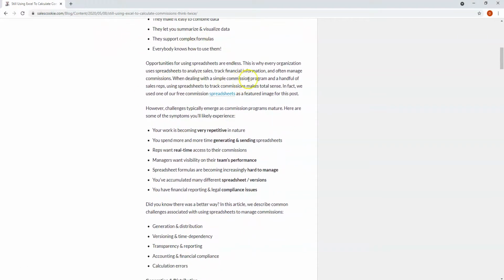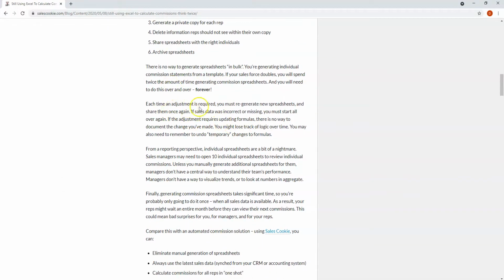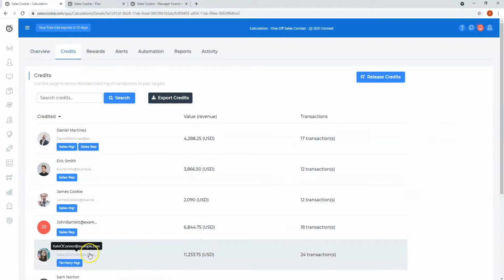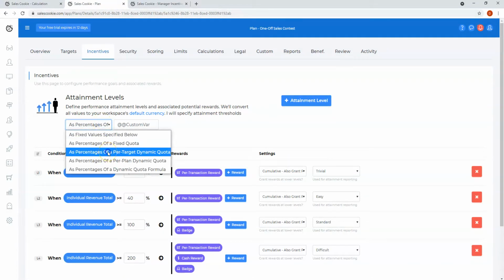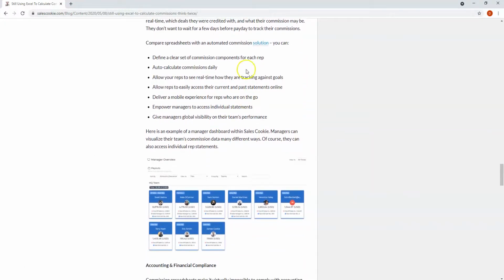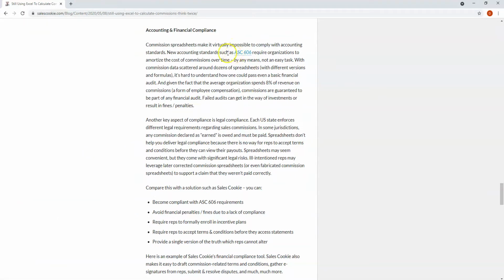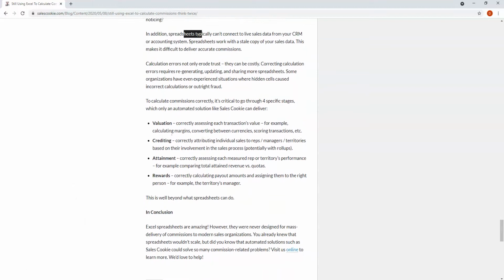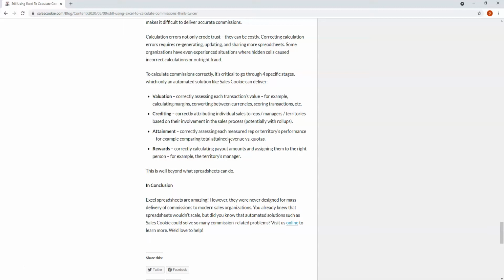5 Challenges of Spreadsheet Based Commissions Programs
Common challenges associated with using spreadsheets to manage commissions and how Sales Cookie, the leading online sales commission automation solution, can solve those challenges!